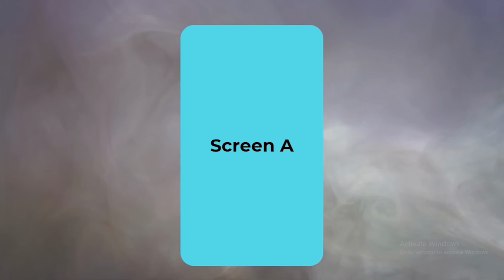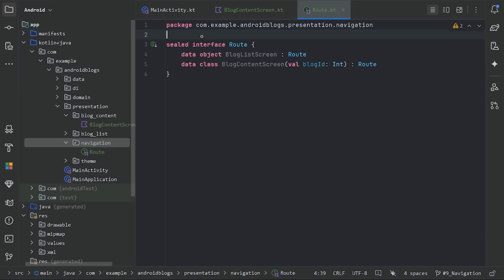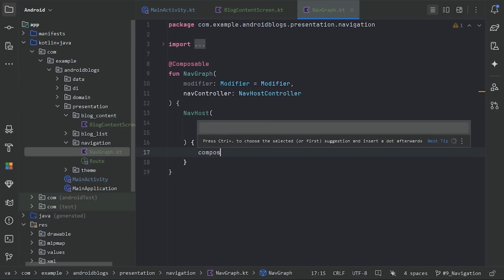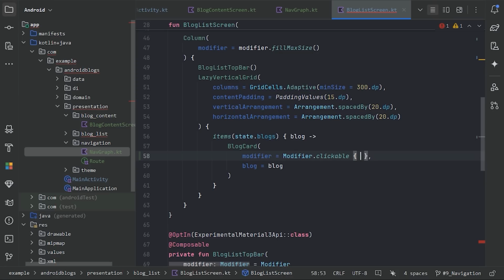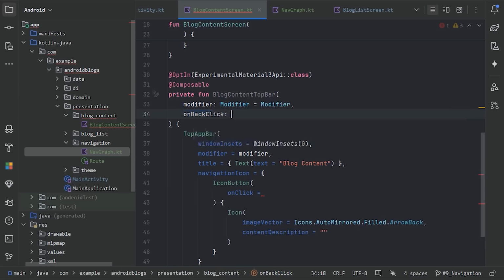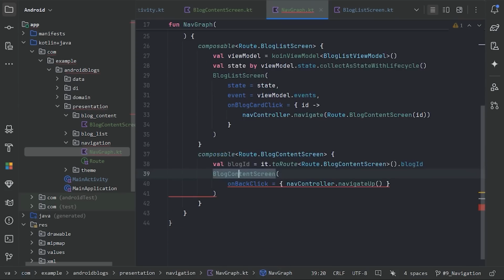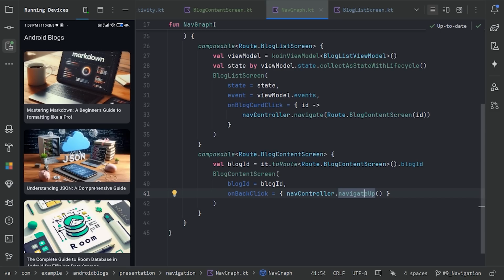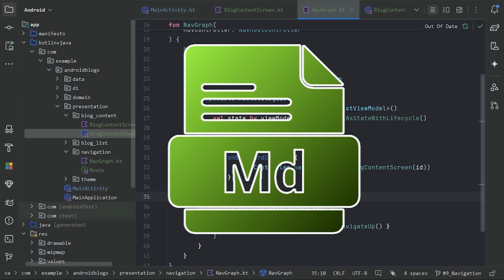Android Blogs App | #9 Navigation | Jetpack Compose | Kotlin | Room | Ktor | Koin | Markdown